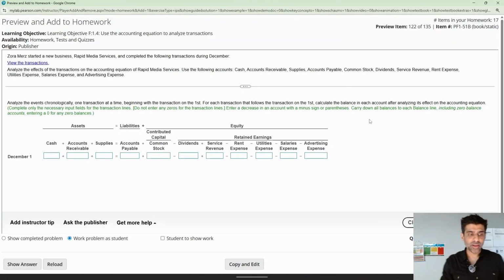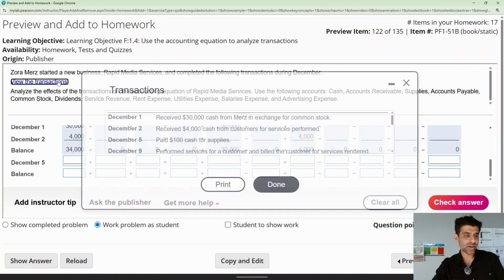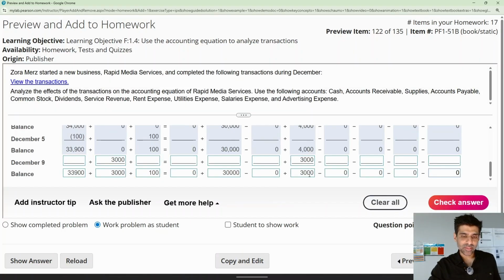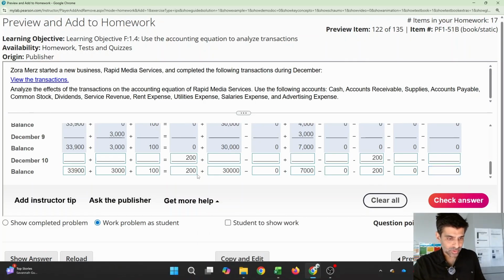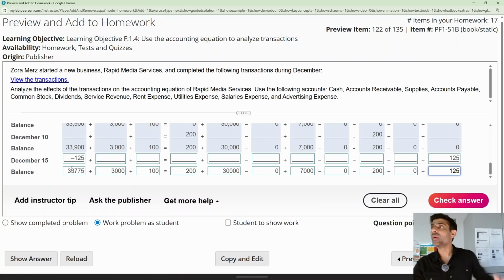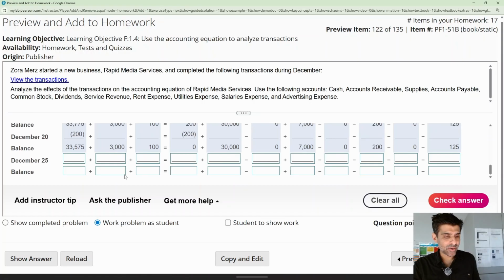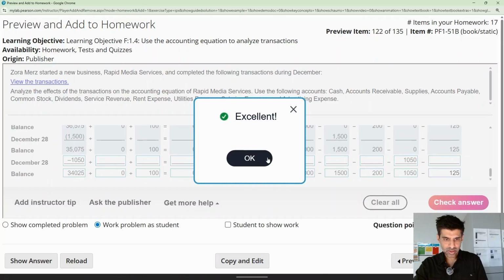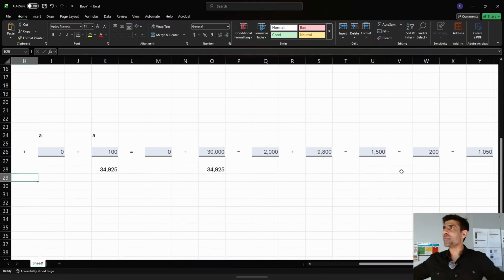Chapter 1 - Problem - Transactions and Balancing the Accounting Equation